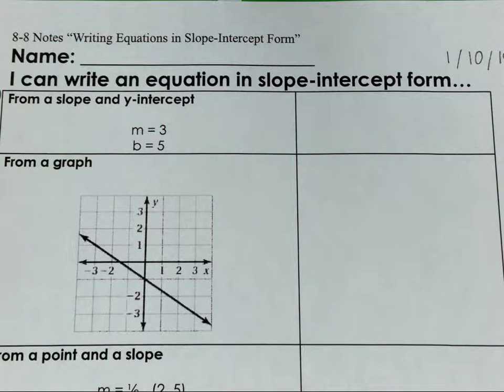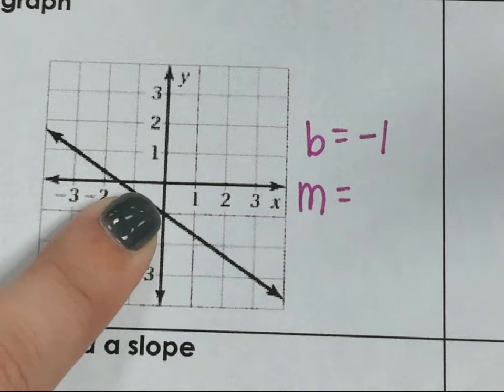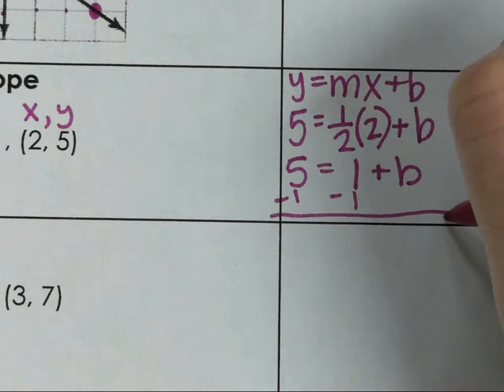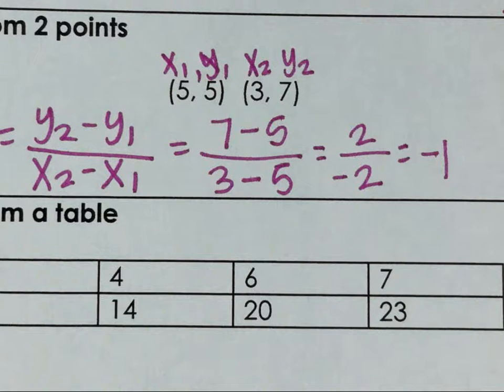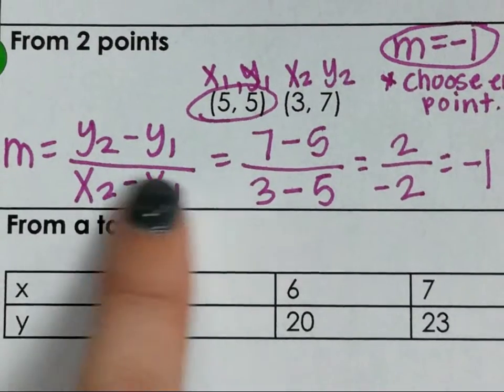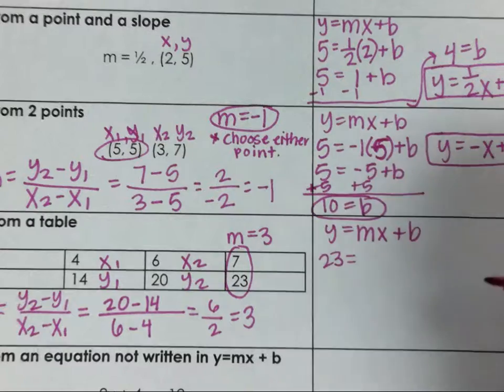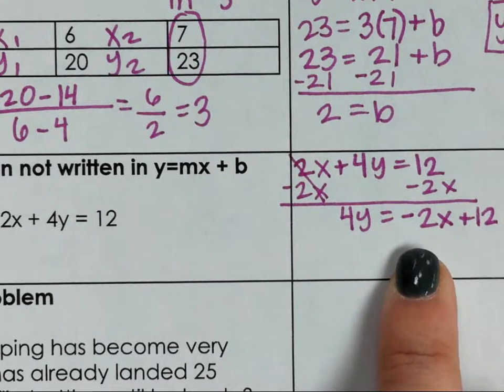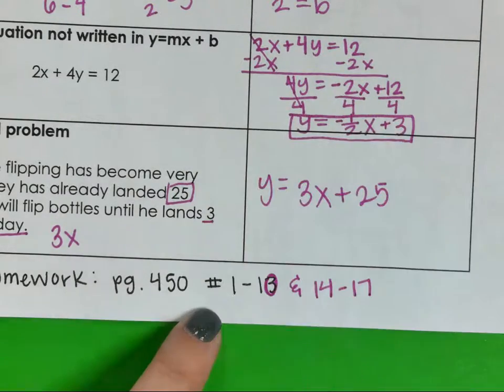1 10 Writing Equations in Slope Intercept Form